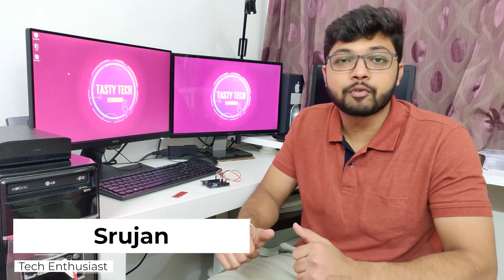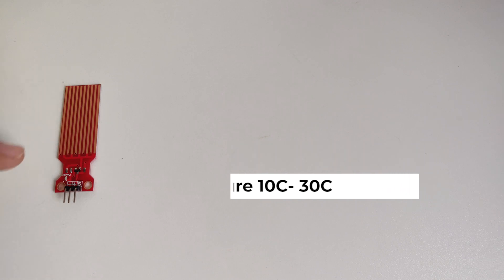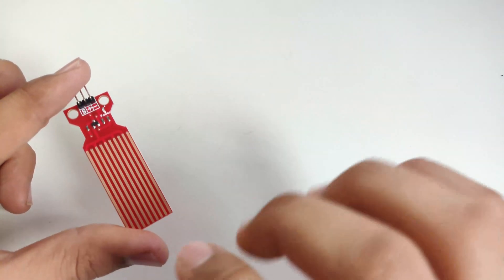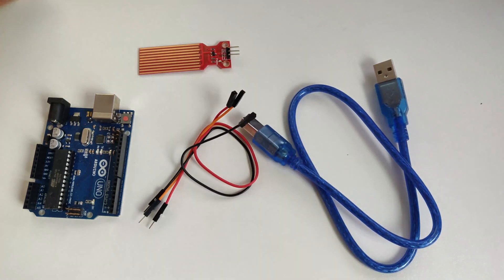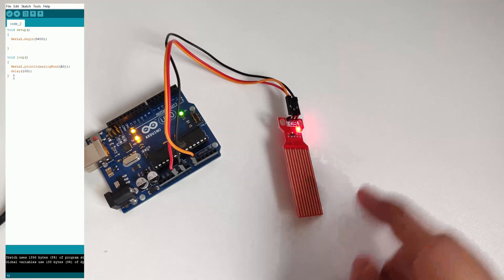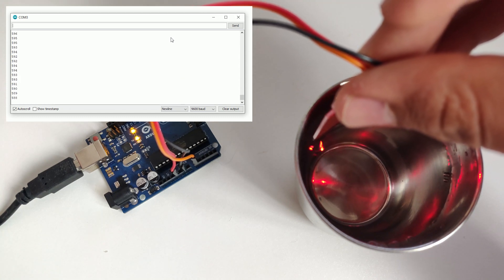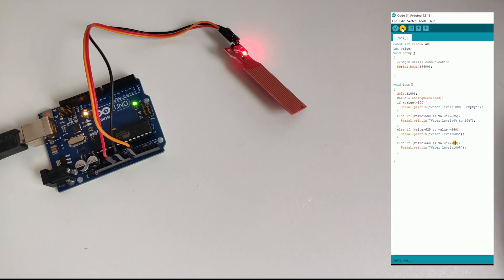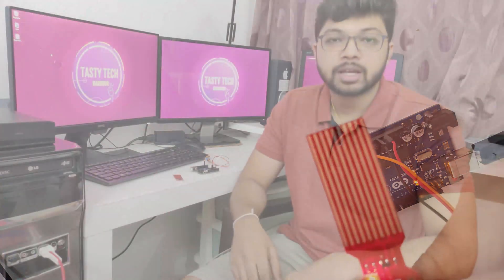Arduino Module Basics - Water Level Sensor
This video will cover all the concepts related to basics water level sensor used with Arduino mentioned below,
1) Basics of sensor
2) Working principle of water level sensor and measurement
3) Hardware specification
4) Pinouts
5) Connection
6) Coding
7) Application and other sensor details

Links to the electronics components used in this video,

Jumper  cables

Gears used , Product links below,

DJI Osmo Mobile 3 Combo Grey Handheld Smartphone Gimbal

DJI Osmo Mobile 3 Grey Handheld Smartphone Gimbal

XORDUX® Tripod Mount Adapter Clip Attachment | Tripod Mobile Holder |Tripod Phone Mount | Smartphone Clip Clipper 360 Degree for Taking Magic Video Shots & Pictures.